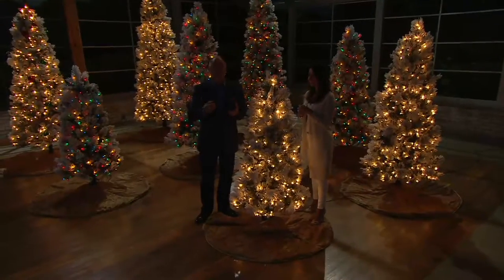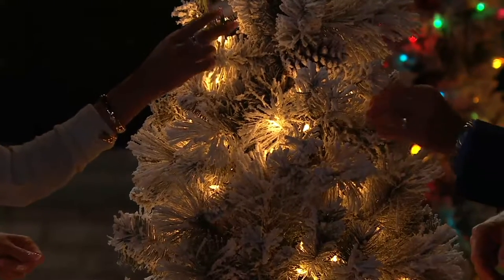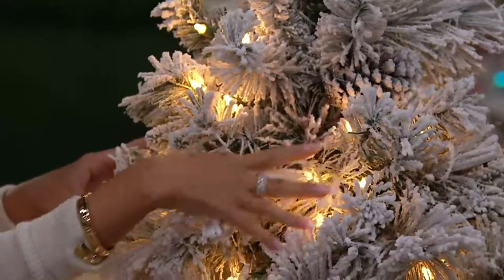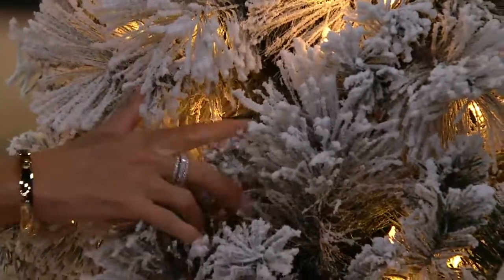Kringle Express Flocked Winter Slim Christmas Tree on QVC